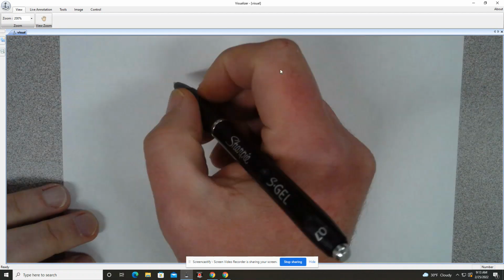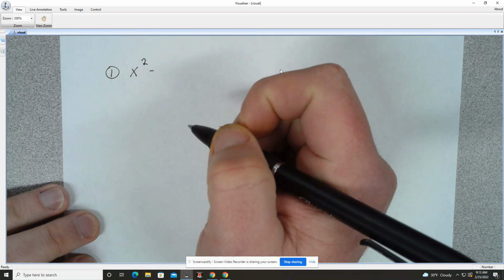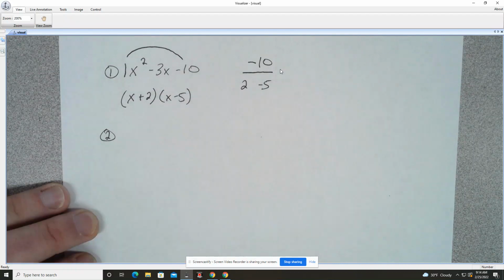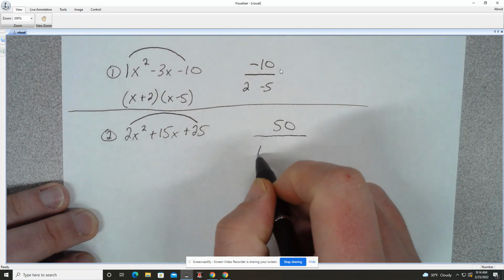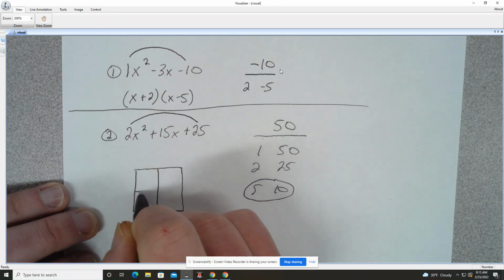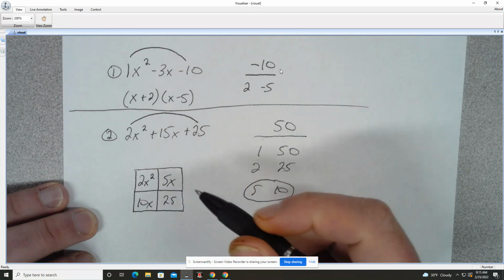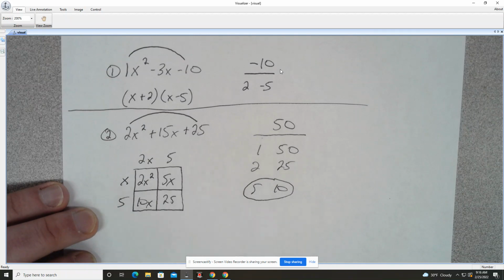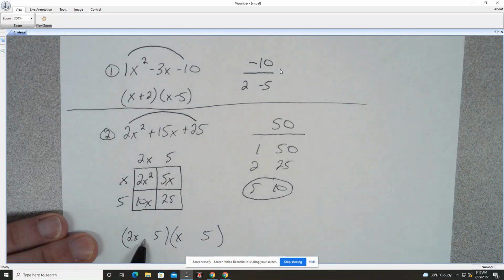Factoring Quadratics Leading Coeff Greater 1